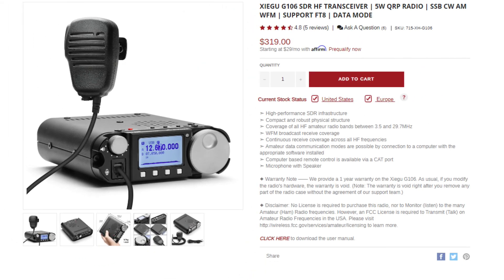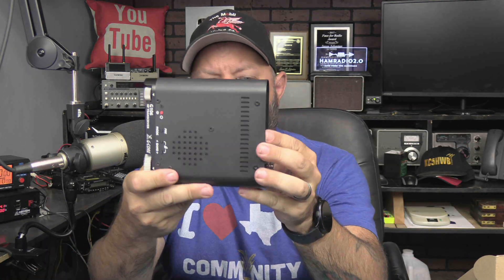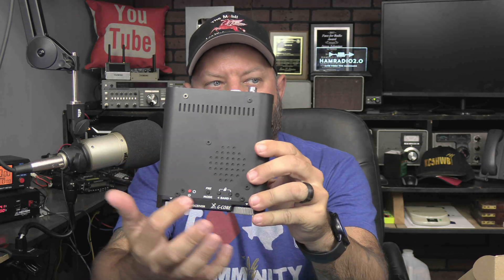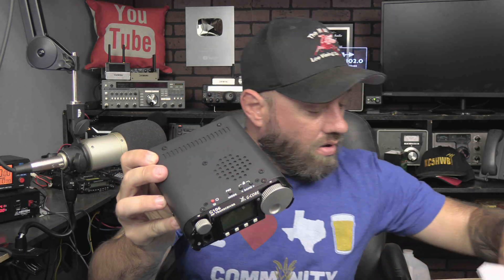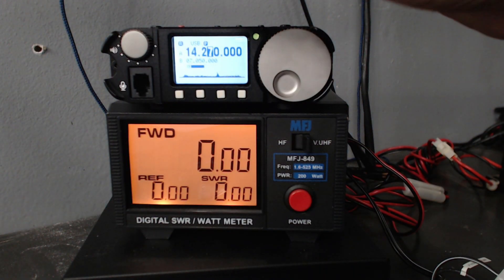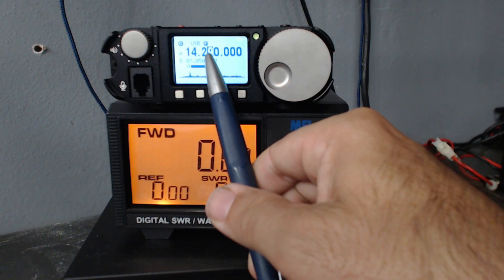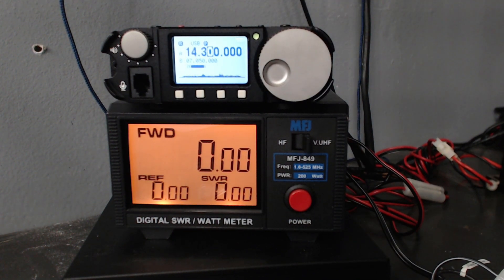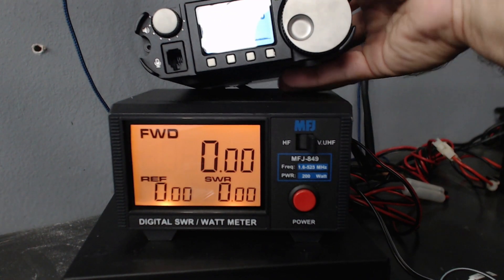Xiegu G106 - My Thoughts and Test Results - Xiegu QRP Ham Radio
Here are my thoughts and some preliminary test results with the Xiegu G106.  It is a lack-luster radio, but I think they have fixed most of the bugs.